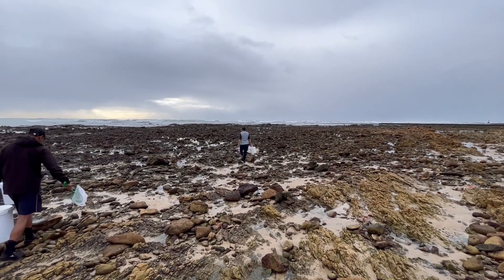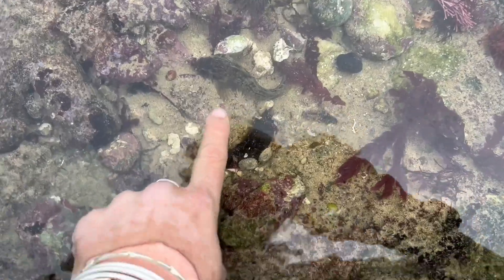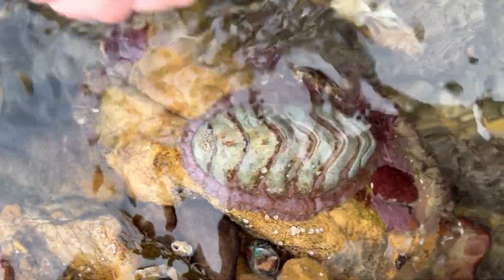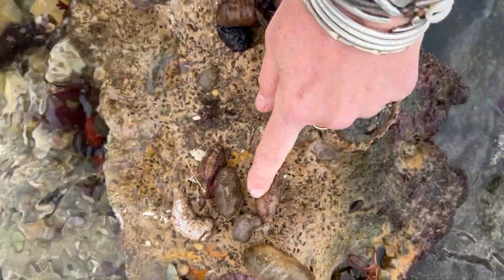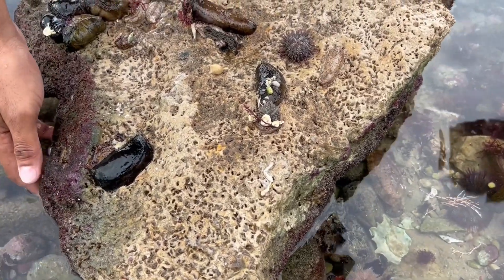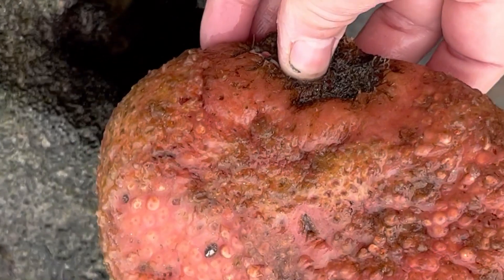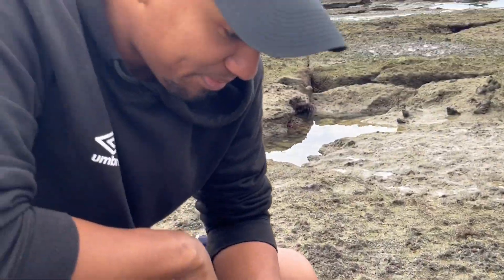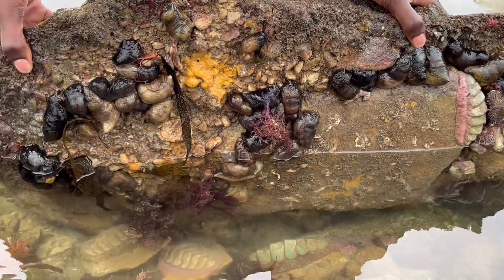Echinodermata Practical Collection Fieldtrip for Module ZOOV111 ZOOX111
The video shows a typical Zoology Department field collection trip to find practical material to show students in a laboratory practical session. The field team includes NMU marine biologist Prof Nadine Strydom accompanied by NMU technicians Bryone Peters and Mfundo Mpinga, and laboratory assistant Chad Bloemetjie.